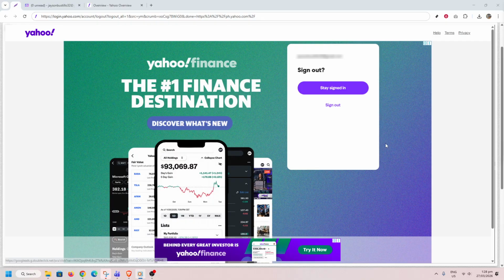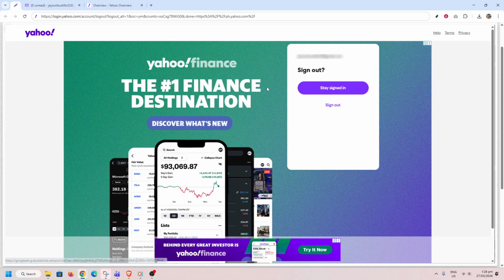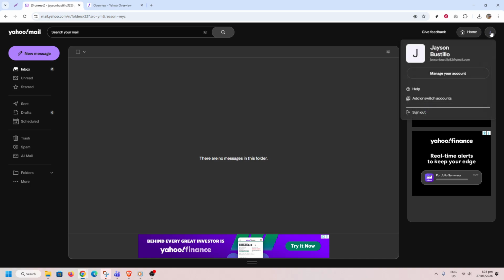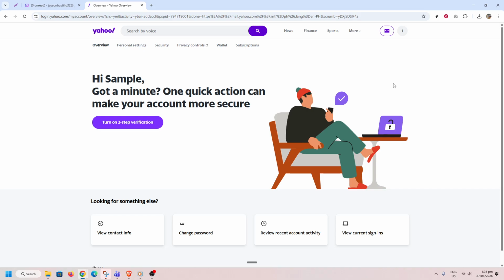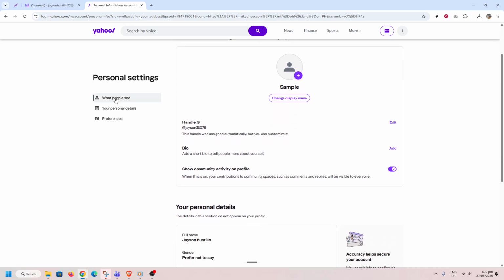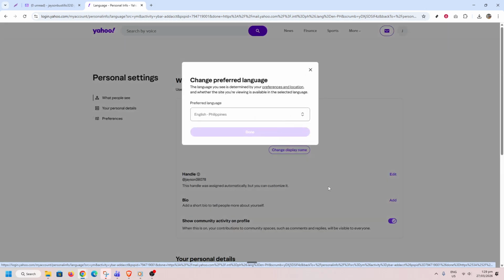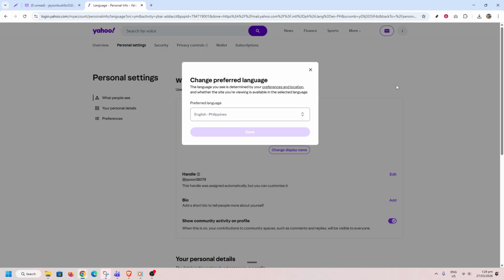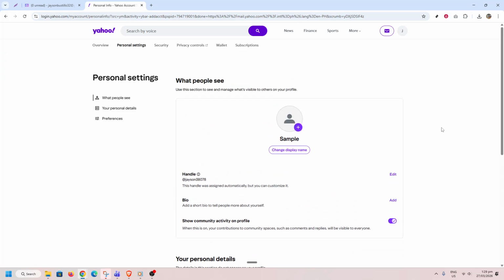How to Change Yahoo Mail Language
In this video, I’ll show you how to change the language in Yahoo Mail.

The method is very simple and clearly explained in the video. By following all the steps, you’ll quickly learn how to update your Yahoo Mail language settings and switch the interface to your preferred language.